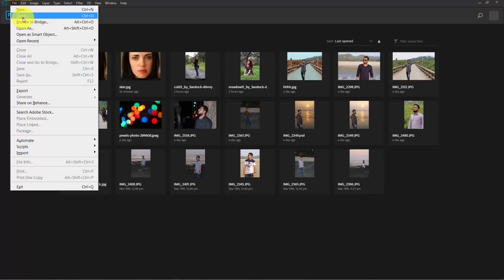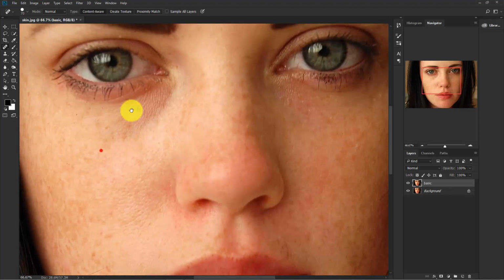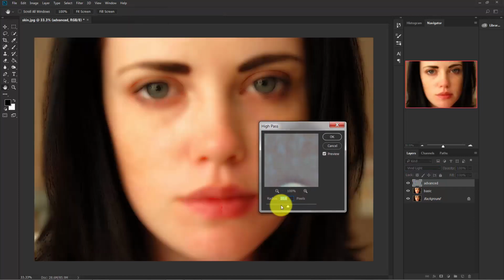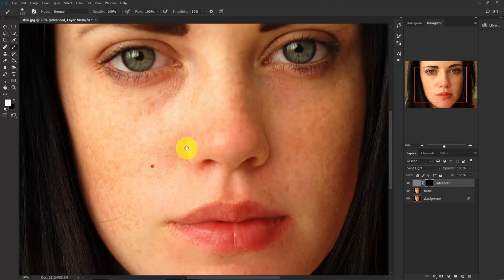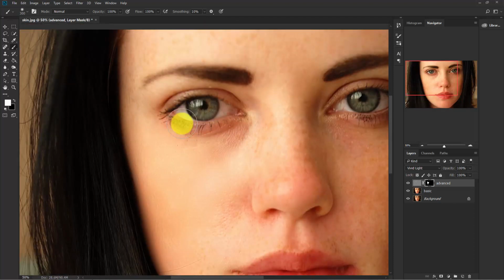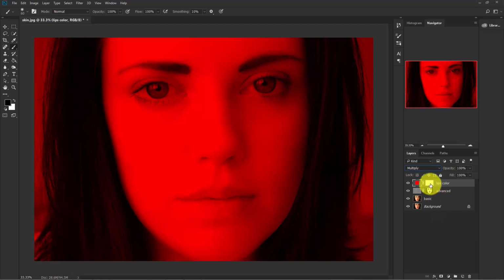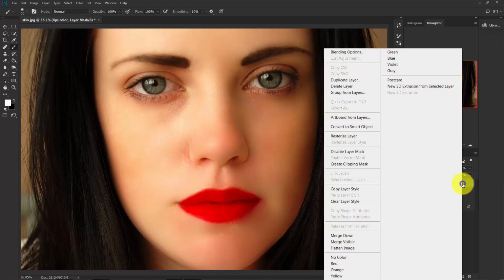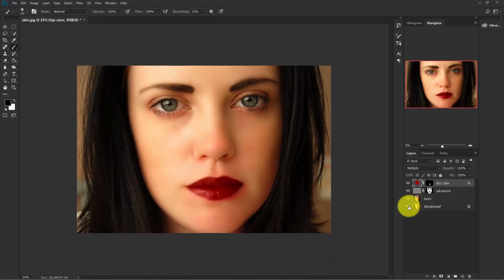Photoshop Tutorial | Advanced Skin Retouching Process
In this tutorial, I will be sharing my secret method of retouching skin in photoshop..
There are a lot of ways to enhance skin, remove dark spot, acne etc.. But here you will find a great technique to make it quickly and professionally as well.